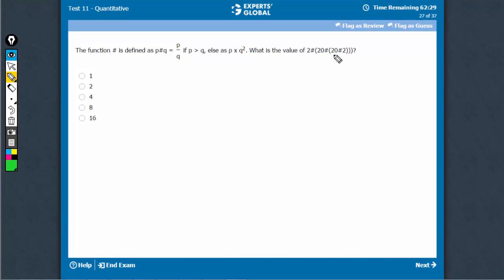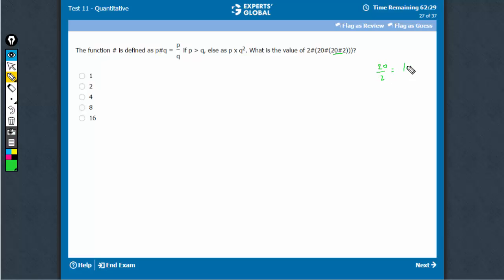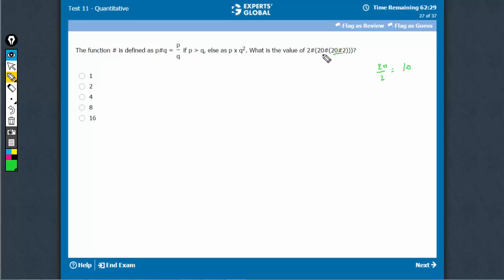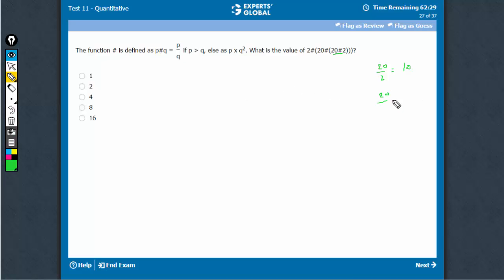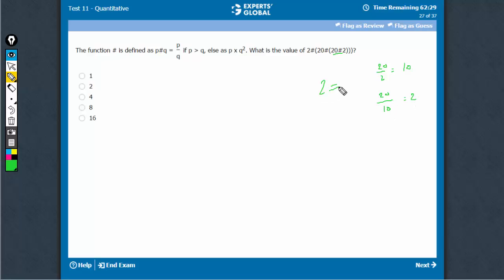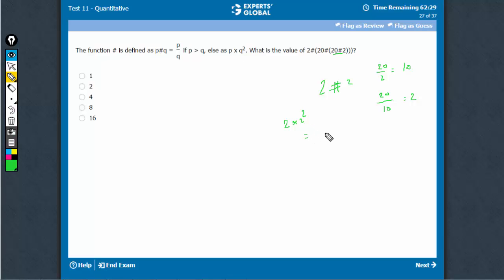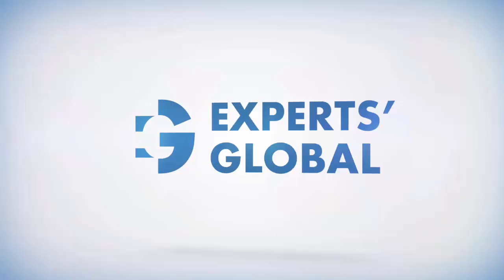The function # is defined | Experts' Global GMAT Prep | MCOT9